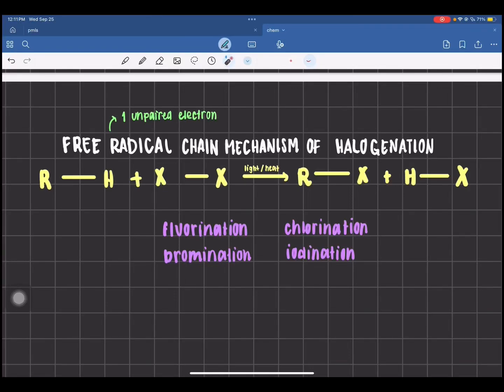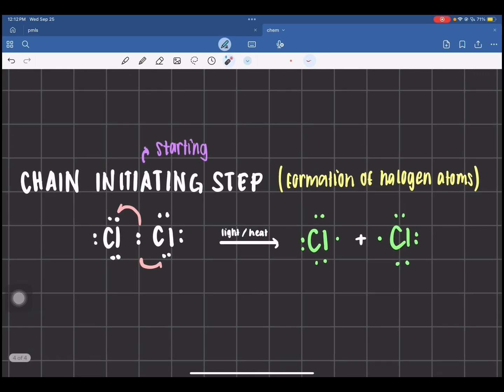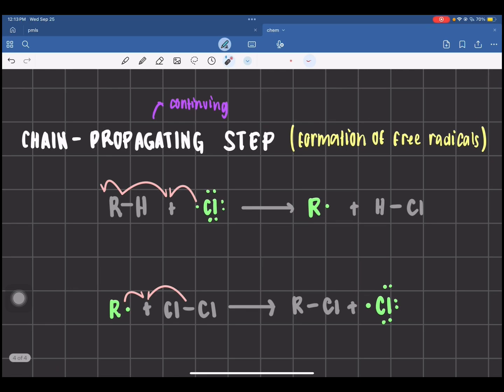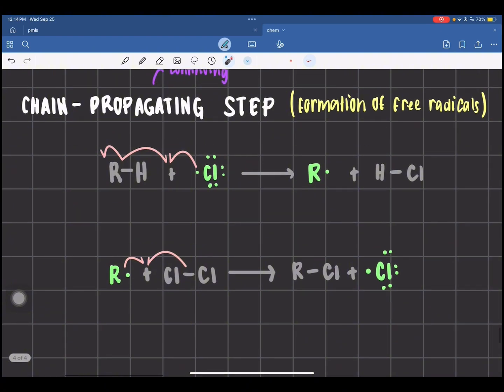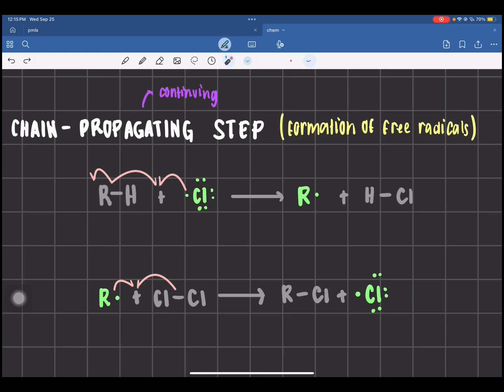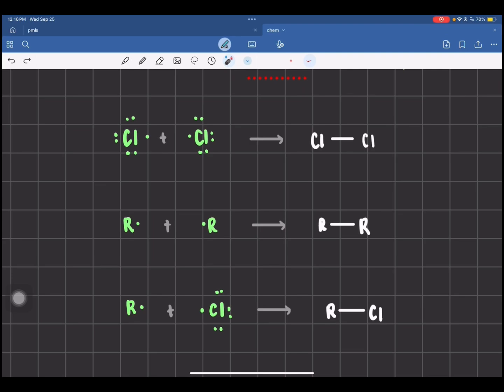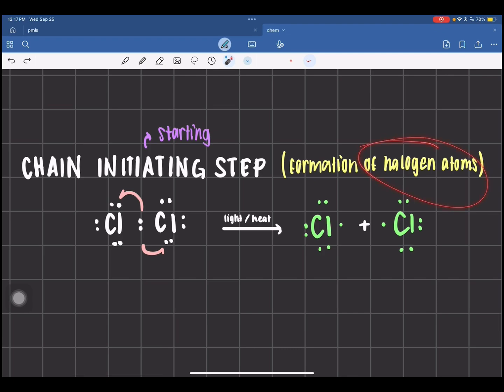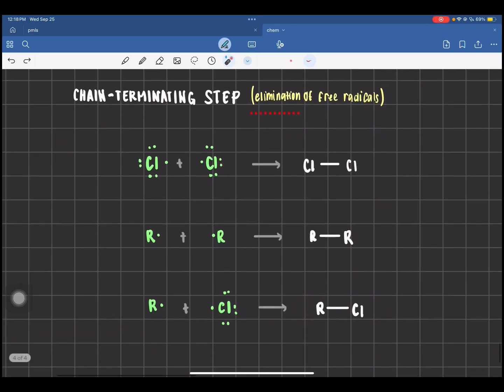Free Radical Chain Mechanism of Halogenation | Taglish